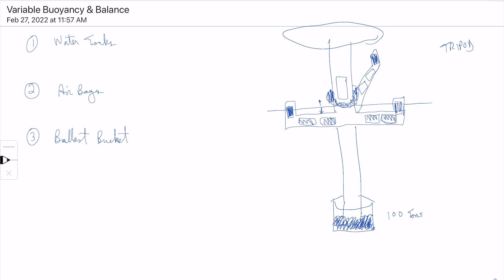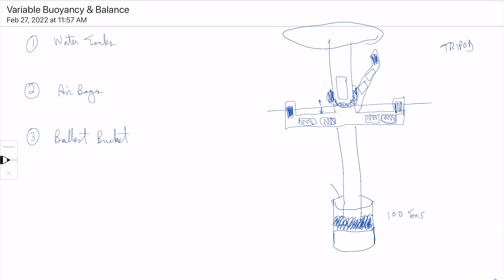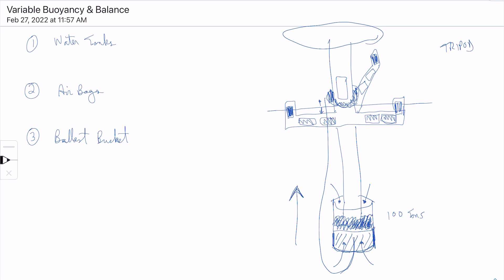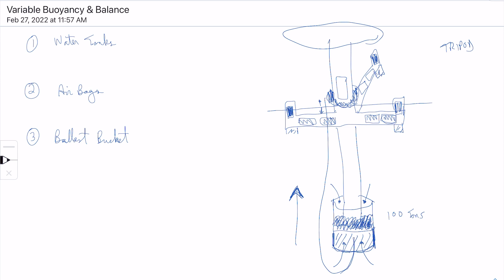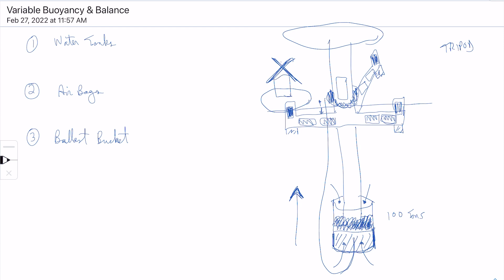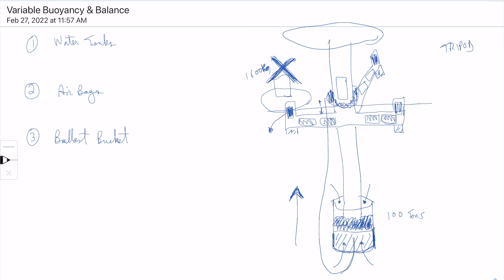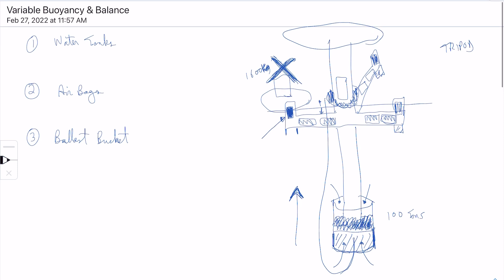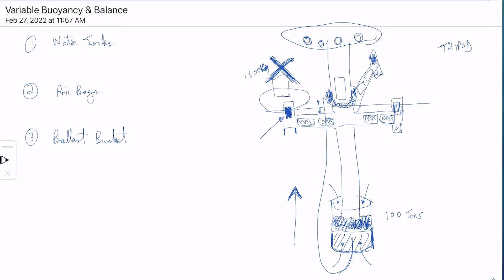Variable Buoyancy and Ballast for Floating Pods and other Structures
One of the challenges with building a floating home is the need for variable buoyancy and adjustable ballast. On boats and ships, this process is fairly simple since it is basically just a matter of making the boat sit at the right level in the water.